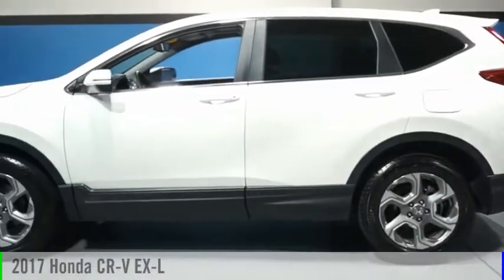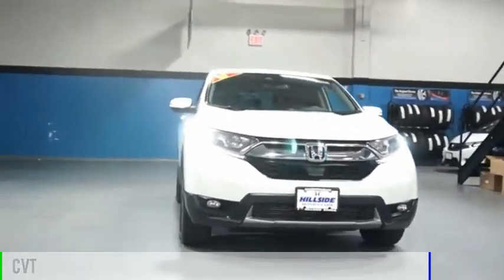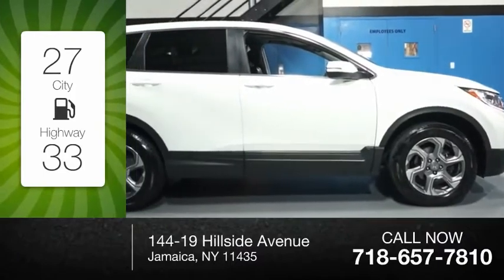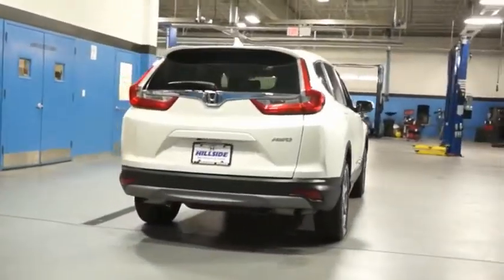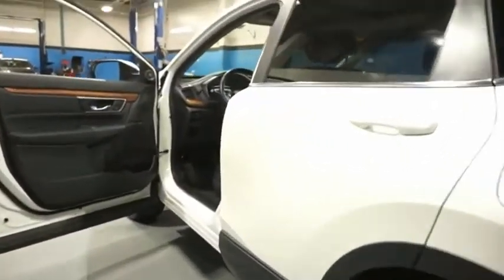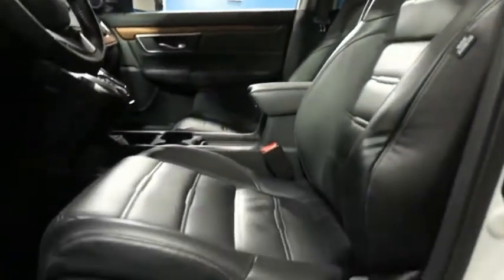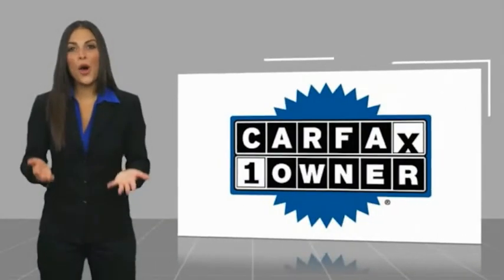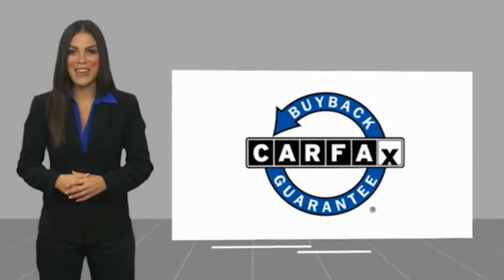2017 Honda CR-V Jamaica NY U259287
2017 Honda CR-V EX-L

Hillside Honda
144-19 Hillside Avenue

NO HIDDEN DEALER FEES, NO FINANCING REQUIREMENTS, Hillside Honda To Go means you pay EXACTLY what you see!  Spotless! Best Conditioned Vehicles in the Market! Our aggressive NO FEE, market based pricing takes all the headache out of shopping! Clean CARFAX. CARFAX One-Owner.Leather Seating, New Brakes, Recent Oil Service, White Glove Detailed, AWD.***INTERNET SPECIAL - MUST PRESENT AD AT TIME OF SALE. EXCLUDES ALL PRIOR OFFERS*** All Honda Certified Pre-Owned vehicles include: . 182 Point Inspection . 84 Month/100,000-mile (whichever comes first) Powertrain Limited Warranty from the vehicle's original in-service date . 12 months/12,000 miles (whichever comes first) non-powertrain warranty from the original warranty expiration date or from the Honda Certified purchase date. Warranty Deductible : $0 . Trip interruption protection . Vehicle History Report . Warranty is transferable . Roadside Assistance with Honda Care purchase . XM Satellite Radio 3 trial months of service All efforts are made to ensure each vehicle displayed is IN STOCK as well as AVAILABLE. Hillside Honda is not responsible for typographical errors.Awards: * 2017 KBB.com Brand Image Awards * 2017 KBB.com 10 Most Awarded Brands2016 Kelley Blue Book Brand Image Awards are based on the Brand Watch(tm) study from Kelley Blue Book Market Intelligence. Award calculated among non-luxury shoppers.  Kelley Blue Book is a registered trademark of Kelley Blue Book Co., Inc.